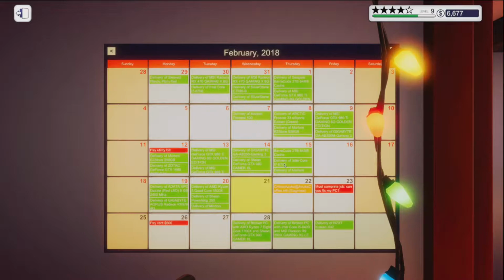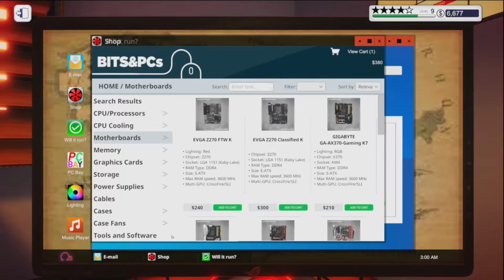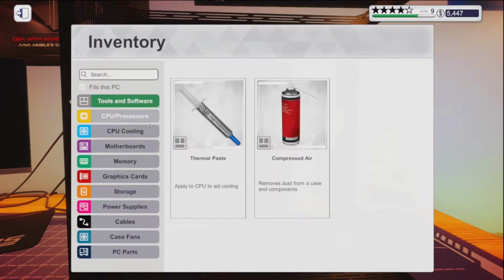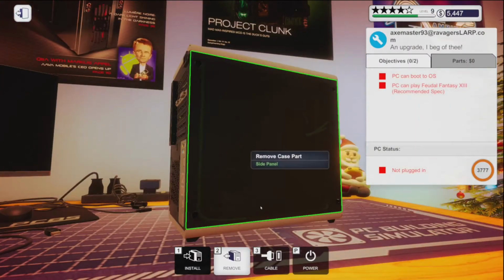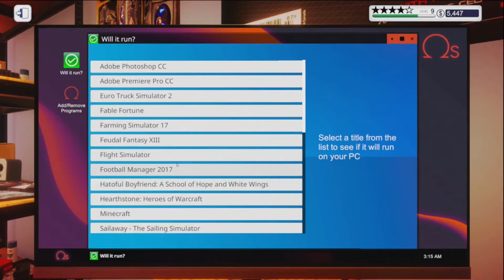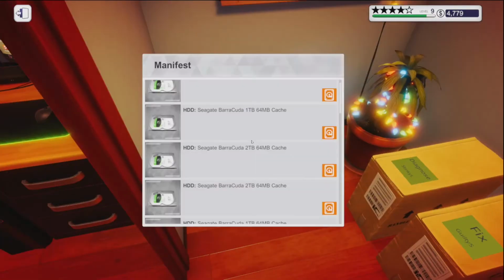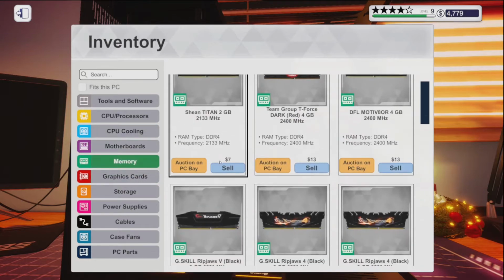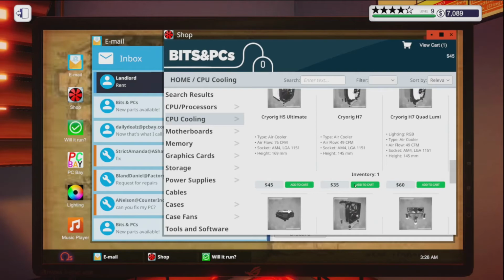PC Building Simulator Walkthrough 1080 HD 60 Fps #17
I will be posting mostly gaming playthroughs, I play a huge variety of games and there is nothing that I wouldn't try. I might also do some unboxing videos if there is a demand.
If you have any suggestions drop a comment. I am aiming for 1000 subs so any subs will be greatly apricated
Setup
Case- Crystal Series 680X
Graphics Card-1080 TI MSI gaming X
RAM- Vengance RBG pro 3600 MHZ
Motherboard-Aorus X570 AORUS MASTER
CPU- AMD Ryzen 7 3700x
CPU Cooler -Corsair hydro 100